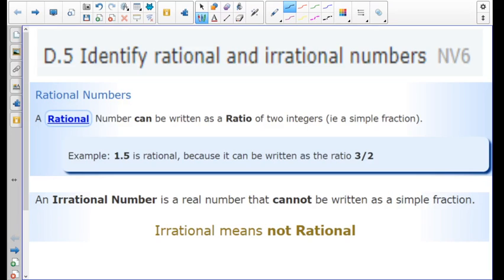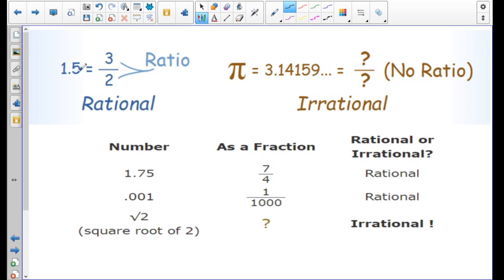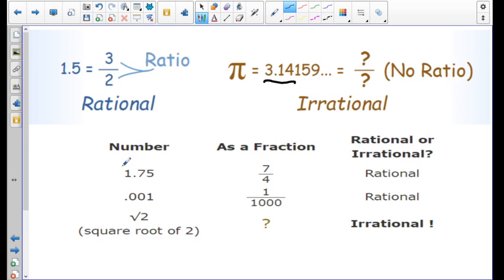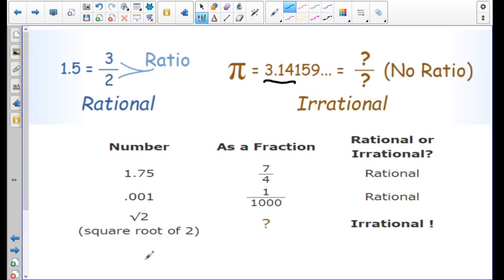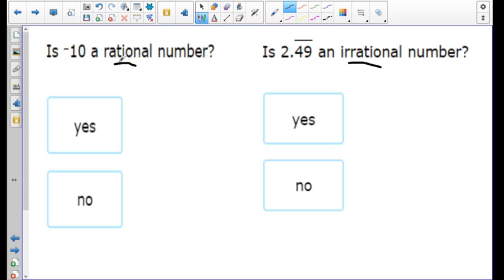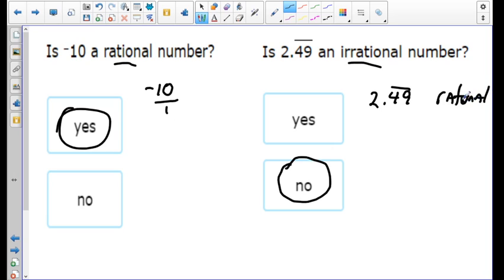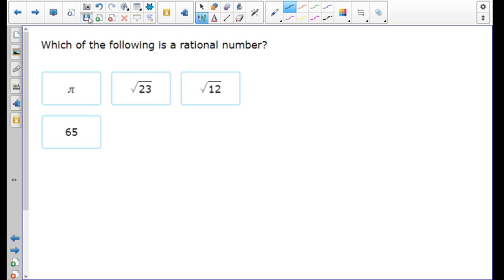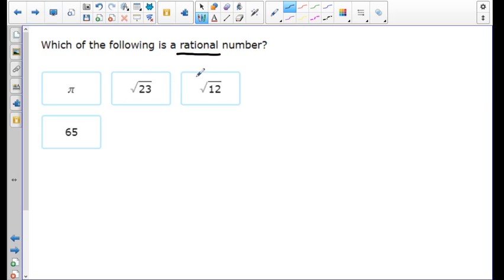IXL Identify rational and irrational numbers NV6